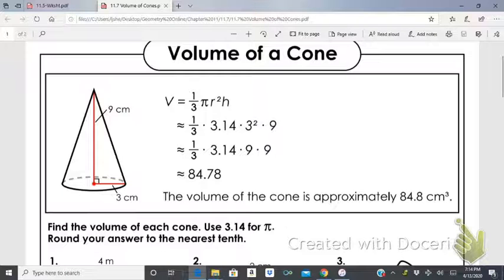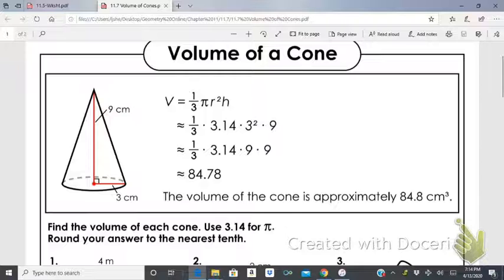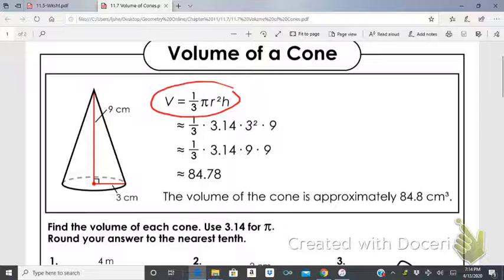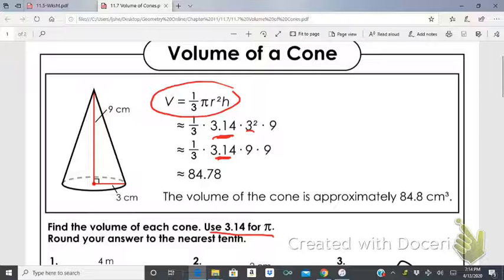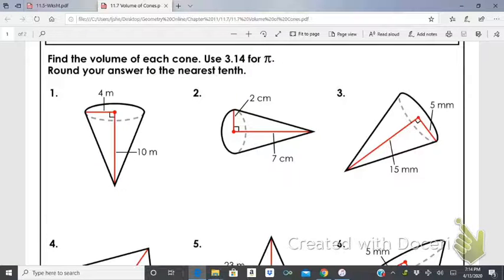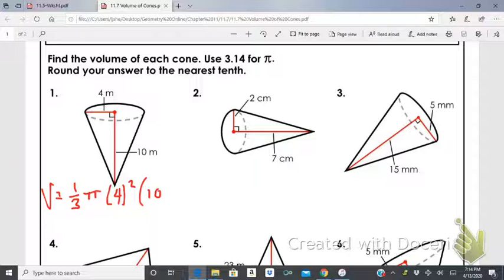11 7 Volume of Cones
Section 11.7 Volume of Cones